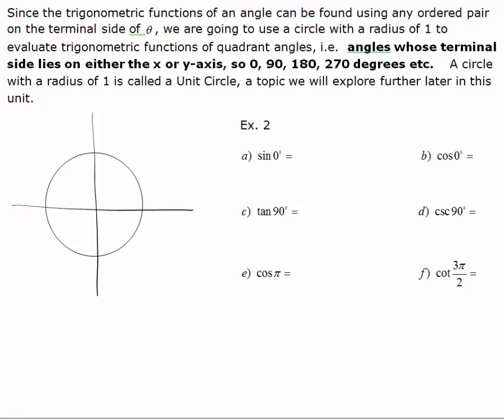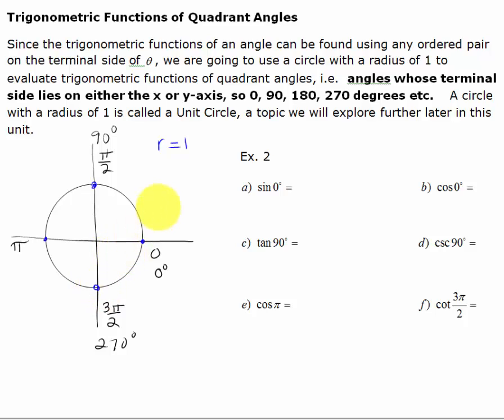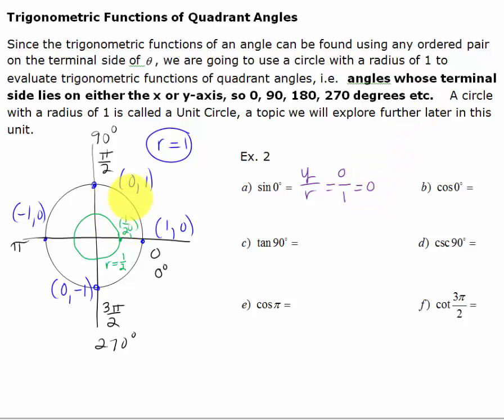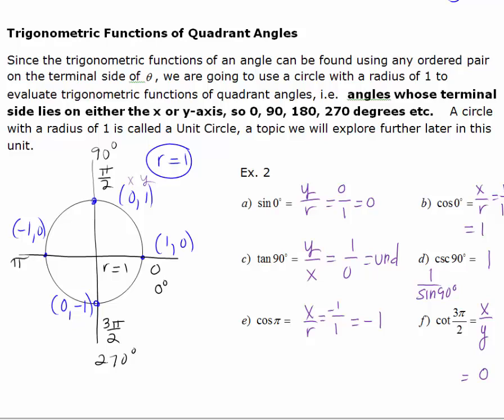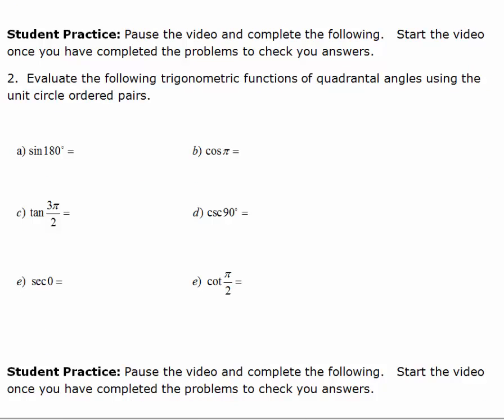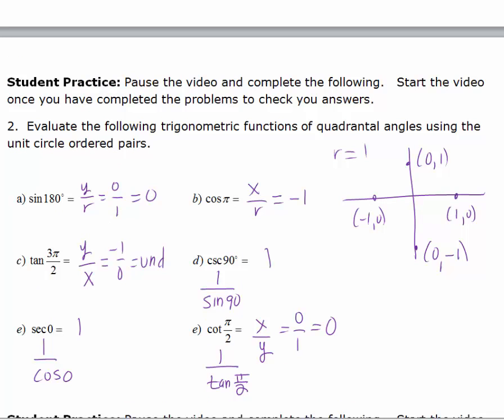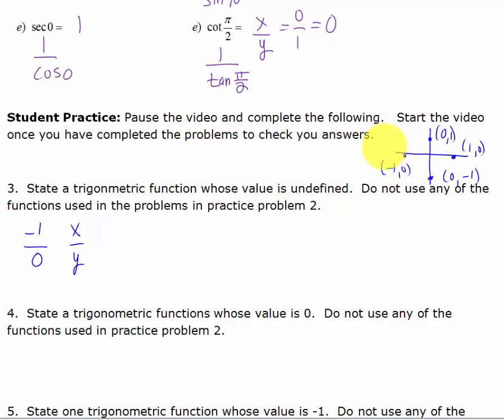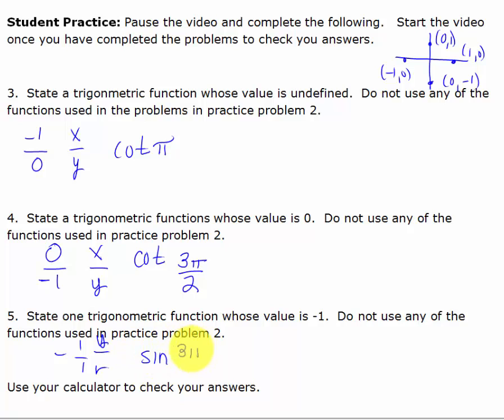Trigonometric Functions of Any Angle I-2